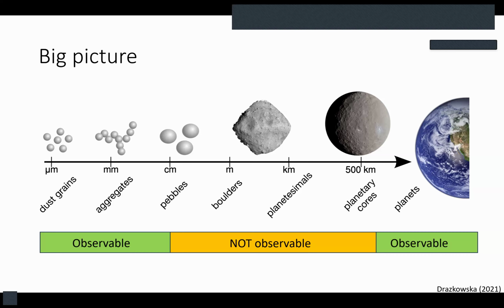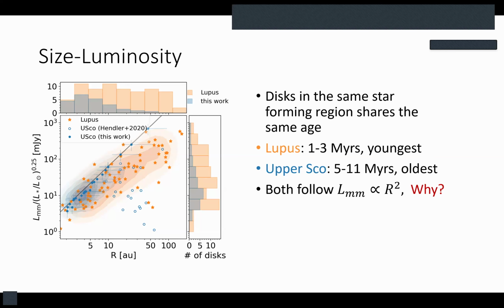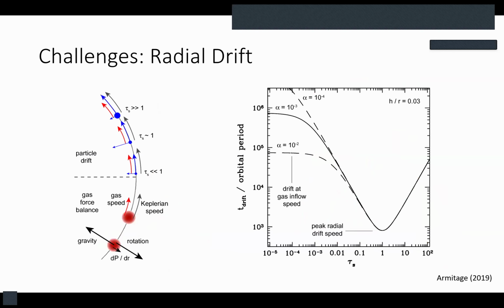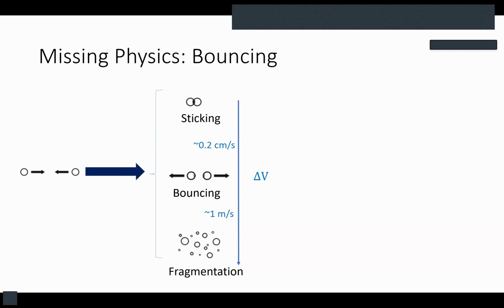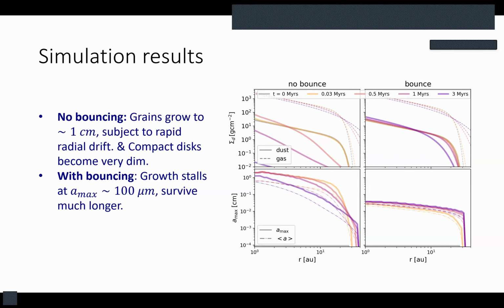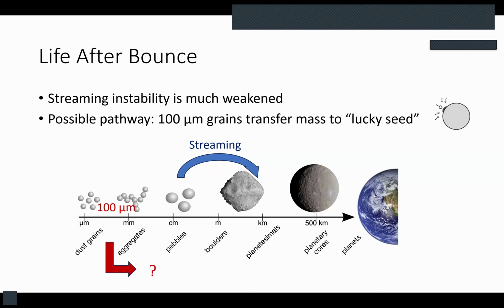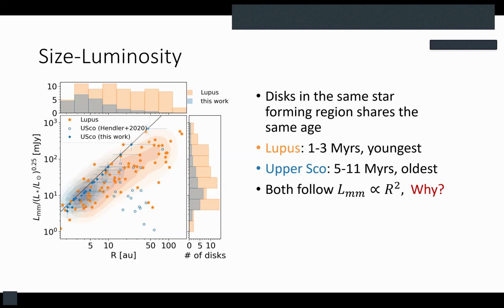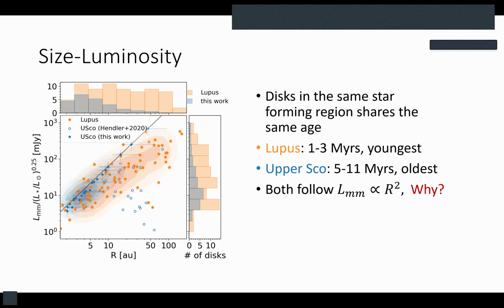TASTY: Bouncing 100 μm Grains Keep Protoplanetary Disks Bright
Speaker: Yansong Qian

Abstract: Understanding planet formation remains challenging, largely due to our limited knowledge of protoplanetary disks. Among these, compact disks (1-10 au), most akin to the birth site of solar system planets, are even less well understood. Upper Scorpius, a star-forming region older than 5 Myrs and home to a substantial population of small disks, provides a unique opportunity to address this problem. In this talk, I will present our analysis of latest ALMA observations of Upper Scorpius disks. These disks follow the so-called size-luminosity relation, where their millimeter wavelength fluxes scale linearly with their emitting areas, a trend also observed in younger regions like Lupus (1-3 Myrs). This finding suggests that disks remain optically thick at mm wavelengths across all ages, an interpretation further supported by their near-blackbody spectral indexes. How can disks shine brightly for so long, when grain growth and subsequent radial drift should have quickly depleted their solid reservoir? Here, we propose that the "bouncing barrier" offers the solution.